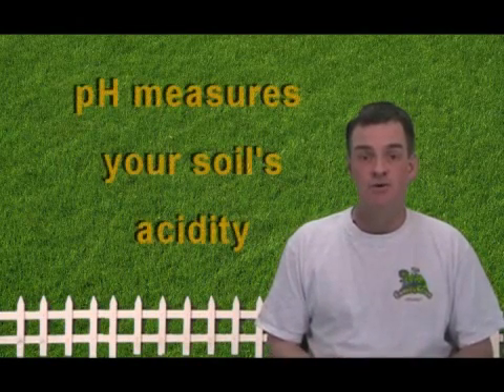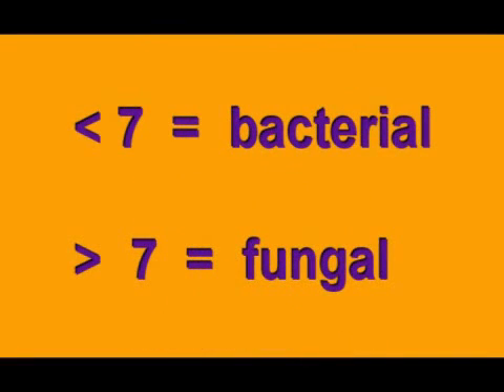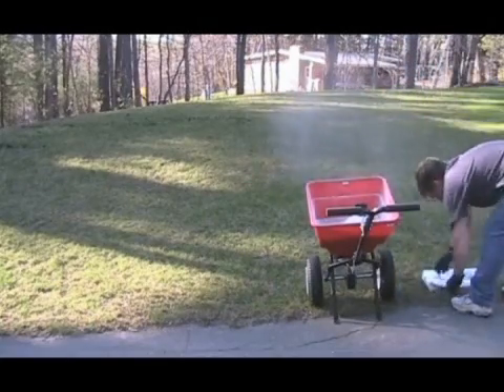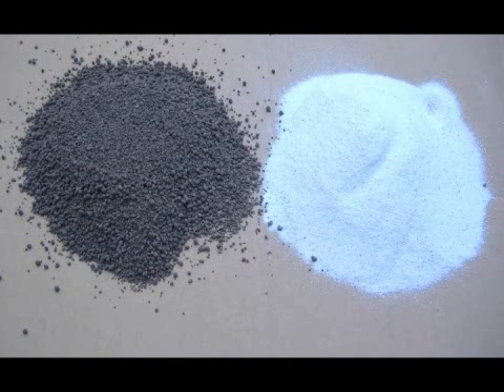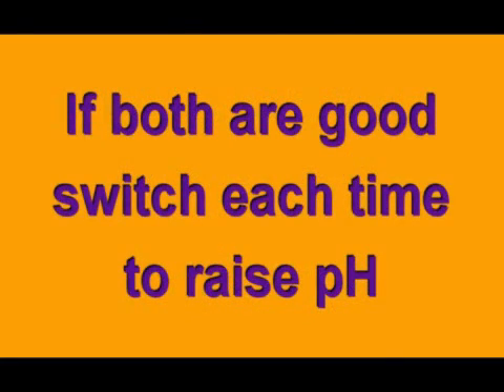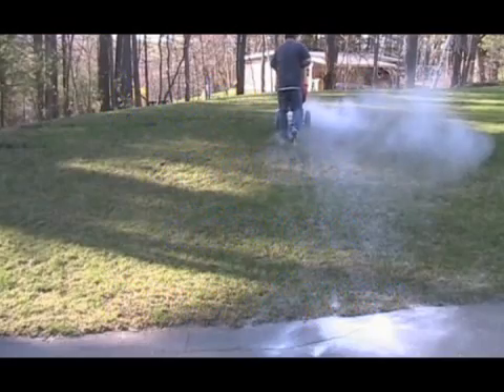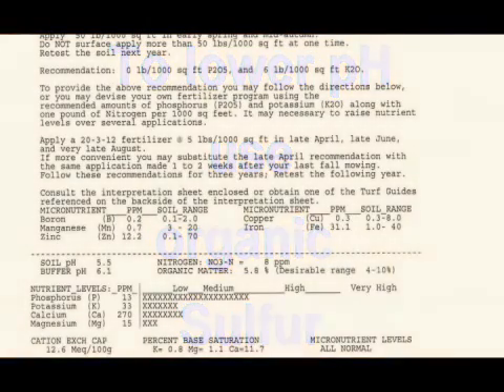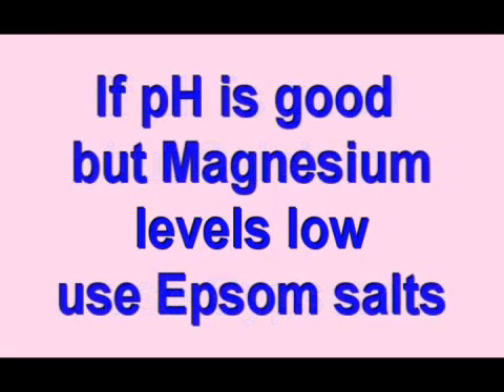Soil pH Level How to Spread Lime to Raise and Fix It.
Lawn soil pH is crucial for grass. How to raise pH if you have acid soil. Spread lime the easy way on your spring lawn.